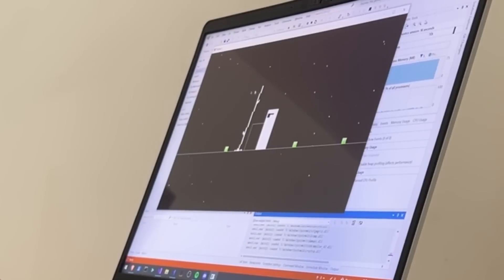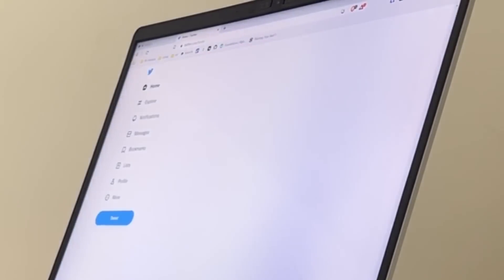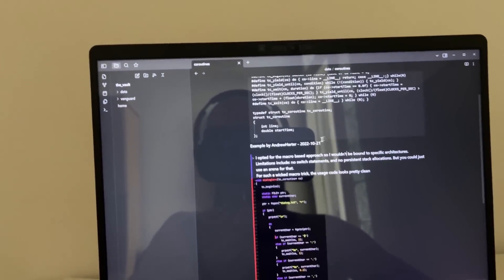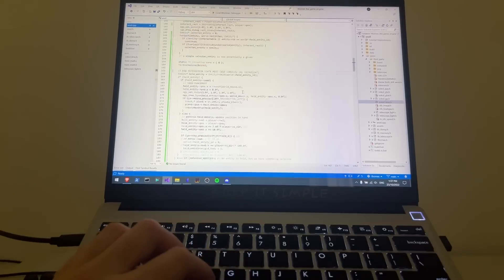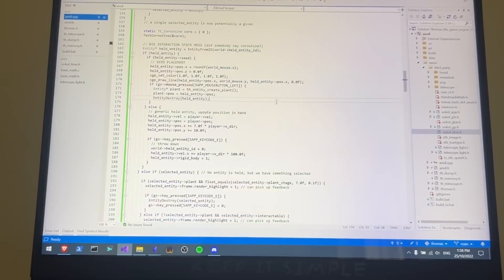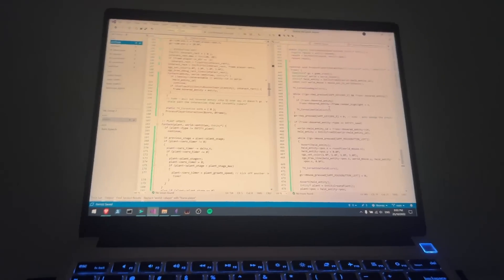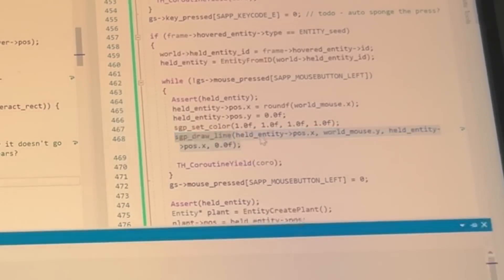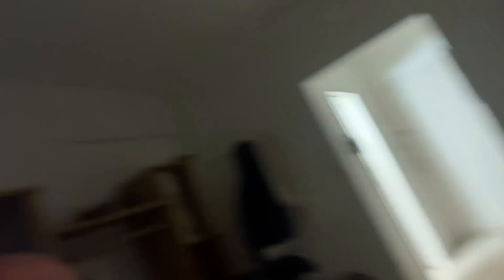CREATING A GAME LOOP OR SOMETHING